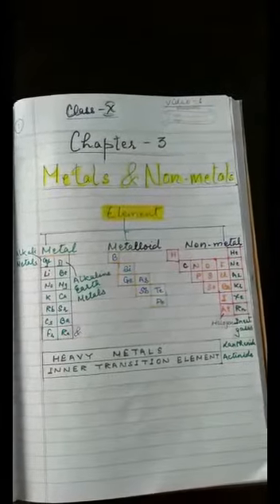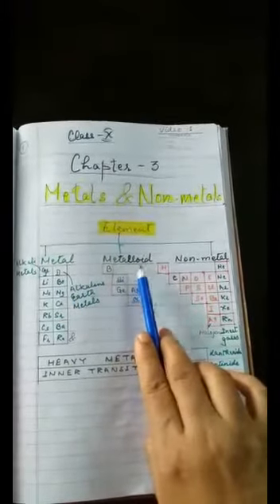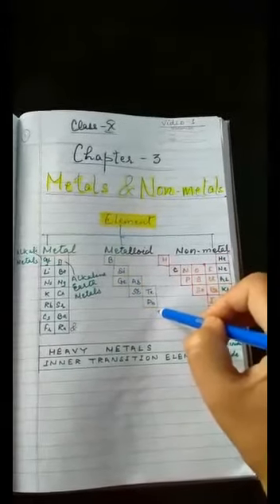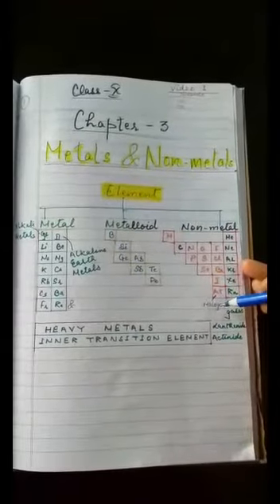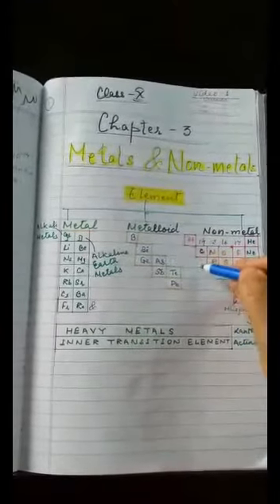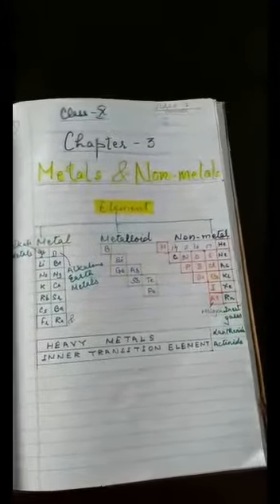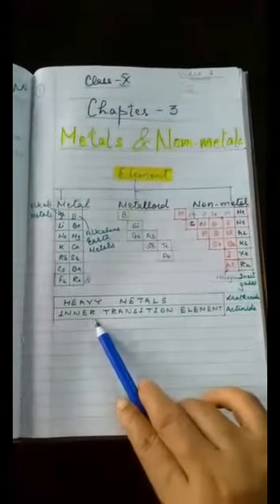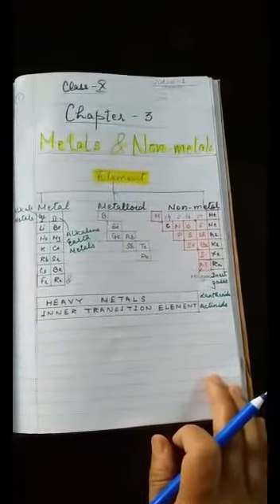SCIENCE (Chem.) F0R CLASS X